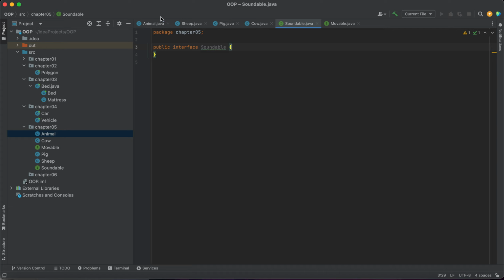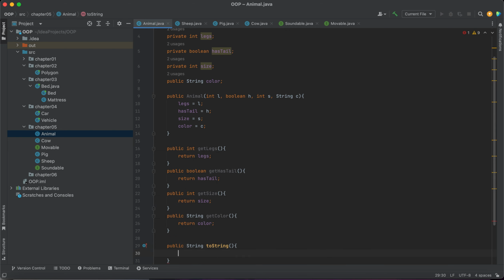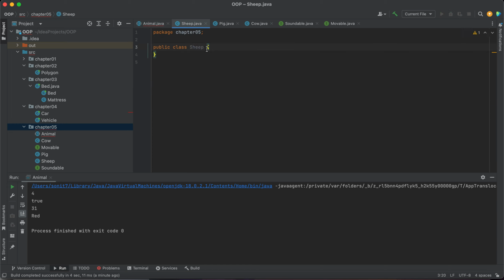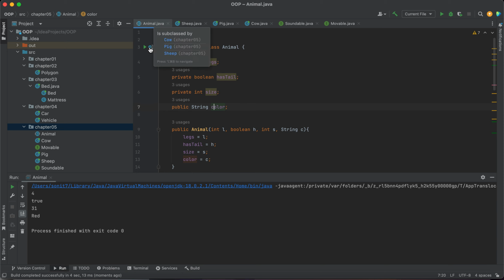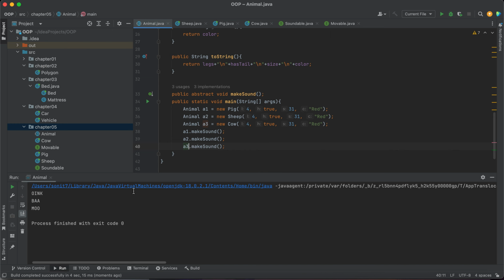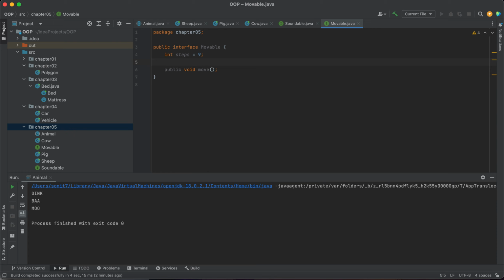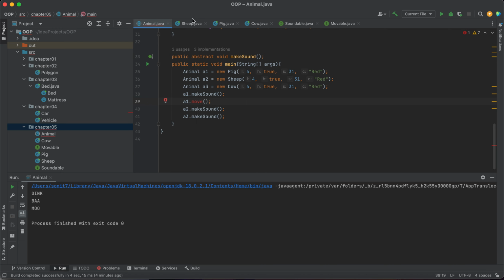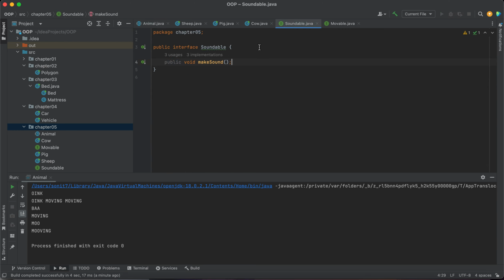Abstract Classes and Interfaces In Java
Prerequisites include Inheritance and Polymorphism. More information is in the card above.